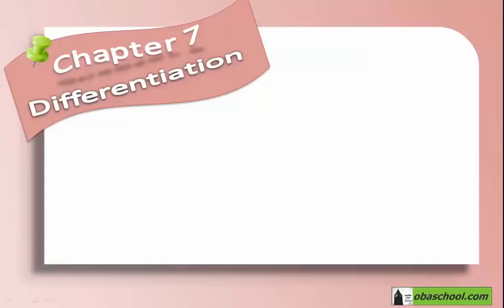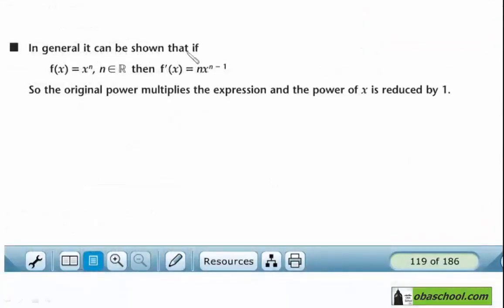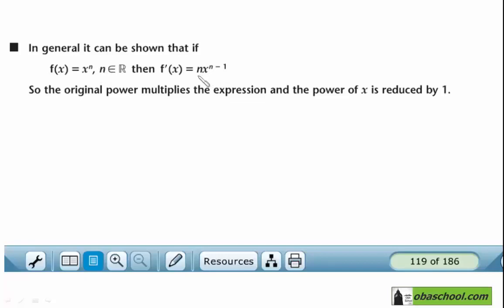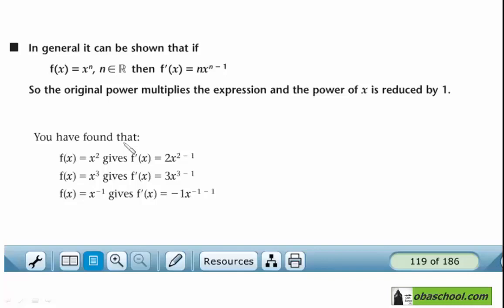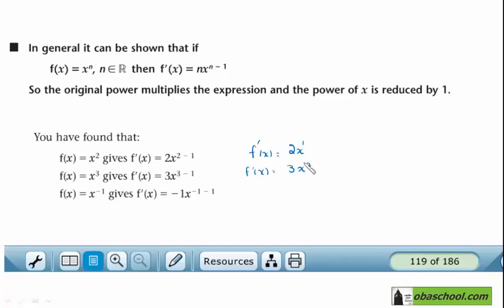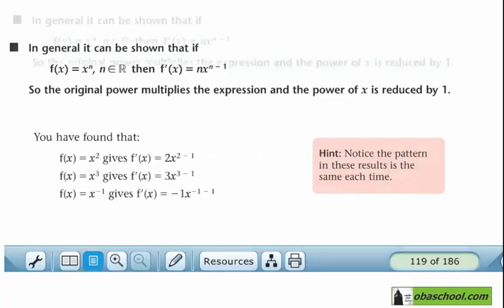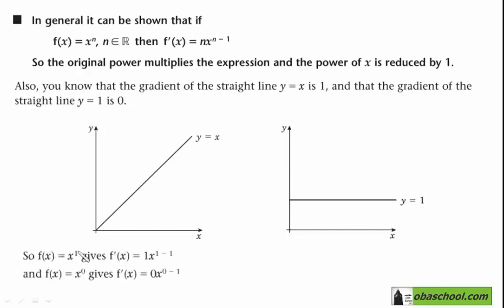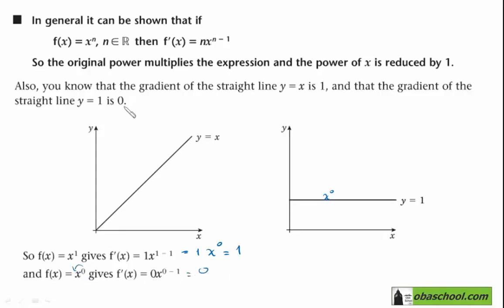Differentiation - 1.22 Differentiating x^n -Deduce General Formula of Derived Fn f(x) when f(x)=x^n